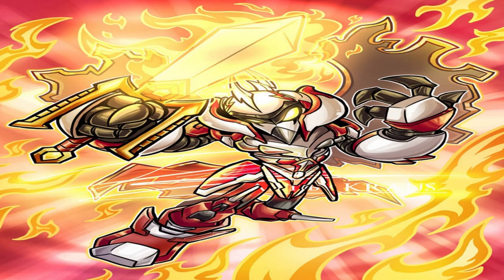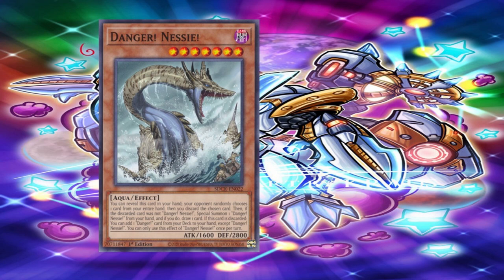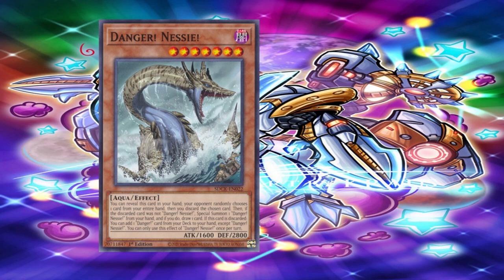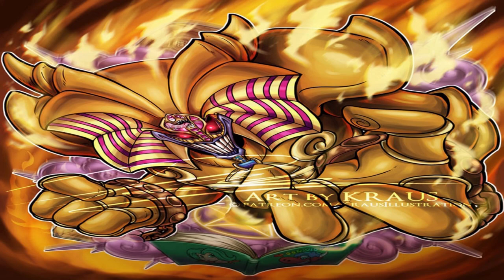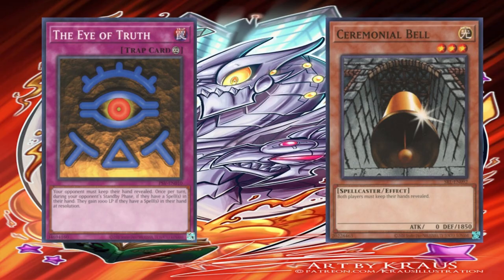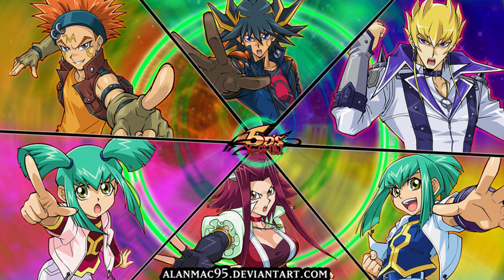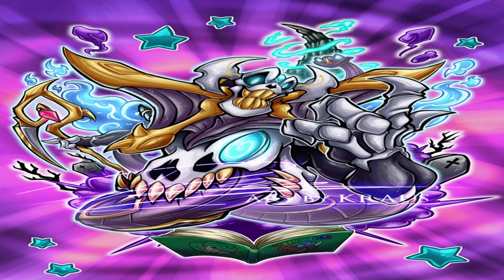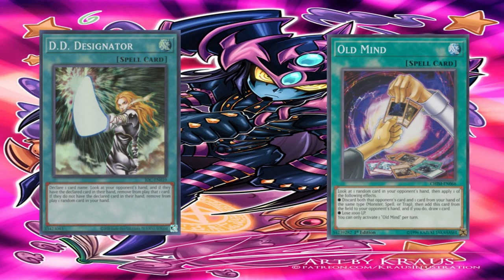New Terms Scenario Look/Reveal